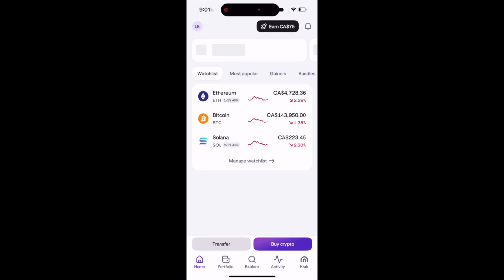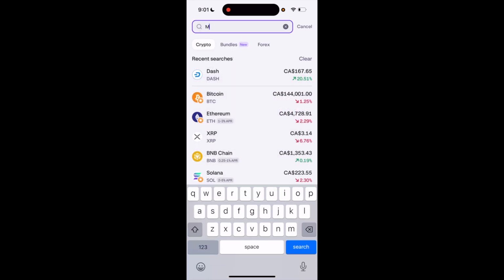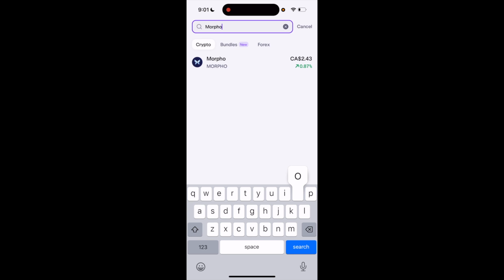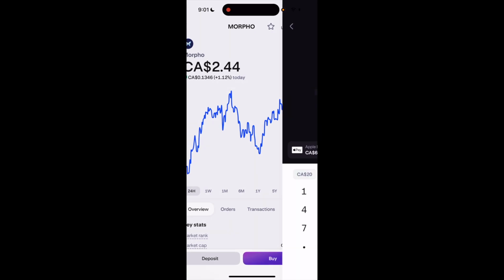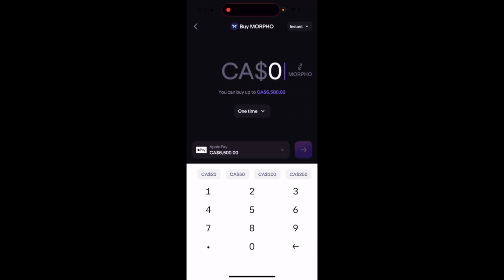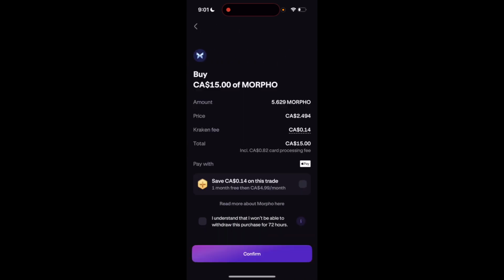How To Buy Morpho (MORPHO) On Kraken | Step By Step Guide - Kraken Tutorial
Step 1 — Buy Ethereum (ETH) On Kraken

Log in to Kraken: Go to the Kraken or open the Kraken app and log in using your email and password. If you don’t have an account yet, select Create Account and complete identity verification.

Add funds to your Kraken account: Deposit money using a bank transfer, debit card, or by transferring crypto from another wallet. Availability will depend on your region.

Go to Buy Crypto: From your main dashboard, tap or click Buy Crypto.

Select Ethereum: Search for Ethereum or ETH and select it.

Enter your purchase amount: Choose how much ETH you want to buy.

Confirm your purchase: Review the details and tap or click Buy to complete the purchase.
You now own ETH in your Kraken account.

Step 2 — Transfer ETH To A Web3 Wallet

Download a Web3 wallet: Recommended wallets include MetaMask, Rabby, or Coinbase Wallet.

Create your wallet & back it up: Write down your recovery phrase and store it securely.

Copy your wallet address: Make sure it is an Ethereum (ERC-20) address.

Withdraw ETH from Kraken:

Go to Funding
Select Withdraw
Choose Ethereum (ETH)
Paste your wallet address
Enter the amount
Confirm the withdrawal
Your ETH will arrive in your wallet shortly.

Step 3 — Swap ETH For MORPHO (MORPHO)

Connect your wallet: Click Connect Wallet and choose your Web3 wallet.

Select swap pair:

From: ETH
To: MORPHO

Enter the amount to swap: Make sure to leave a tiny amount of ETH for network fees.
Review and Confirm: Approve the token access if prompted, then confirm the swap.
You now hold Morpho (MORPHO) in your wallet.

Important Tips

Always ensure you're on the official DEX website, not a scam copy.

Keep a small amount of ETH in your wallet for gas fees.

MORPHO is an ERC-20 token, so only store it in wallets that support Ethereum.

Crypto prices can fluctuate — only invest what you are comfortable with.

By following these steps, you can buy Ethereum on Kraken and then convert it to Morpho (MORPHO) using a Web3 wallet and a decentralized exchange. This is the standard method for acquiring tokens that are not listed on major exchanges.